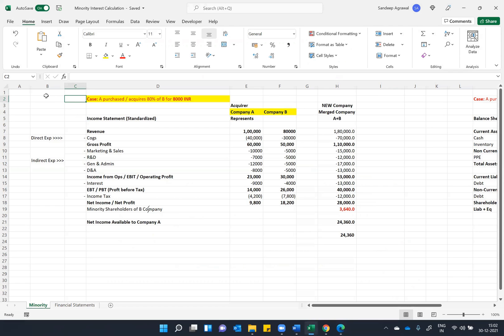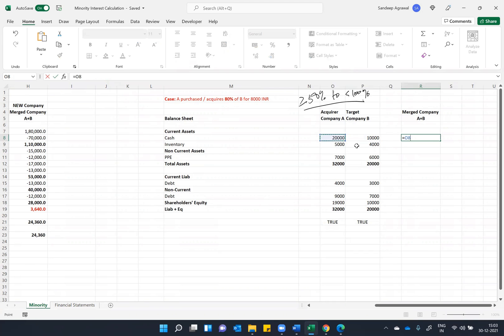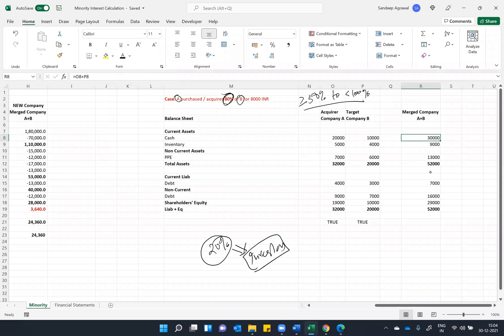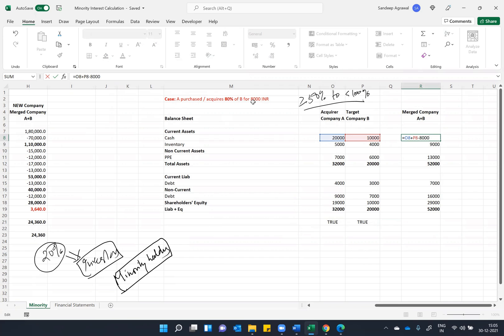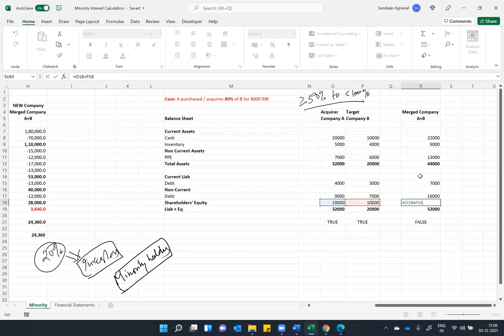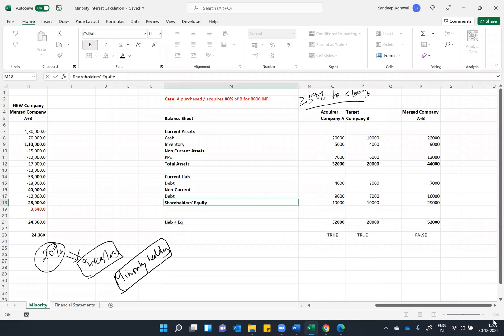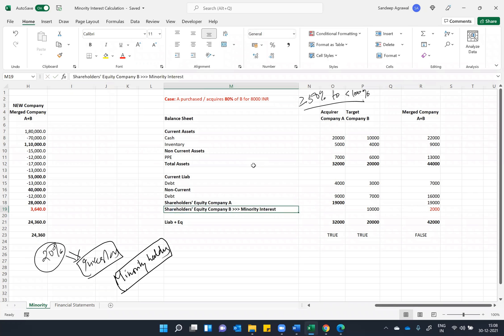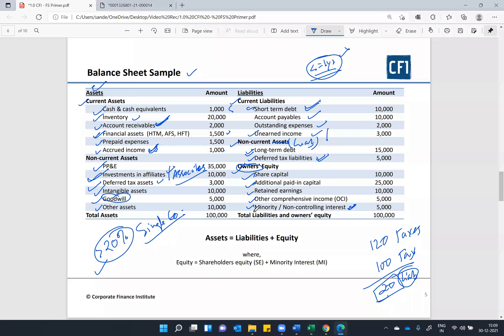Minority Interest Calculation: Balance Sheet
Minority Interest Calculation for Balance Sheet | What is Minority Interest Calculation

This video will show you how can we calculate Minority Interest in Balance Sheet
This video is made to clear  the Basic Concept of minority interest Calculation for Balance Sheet